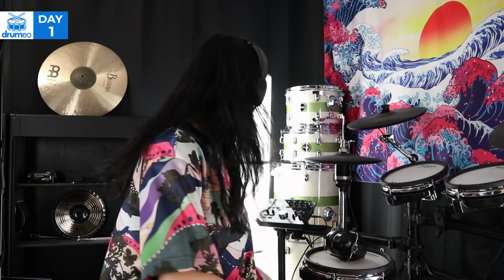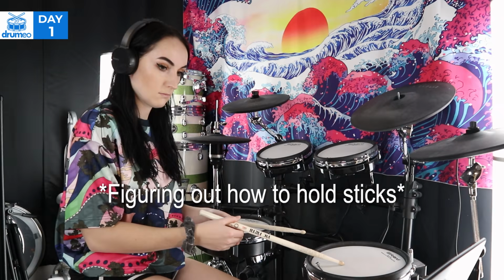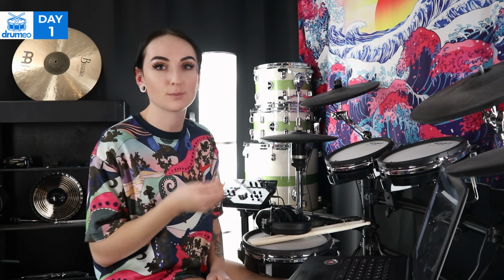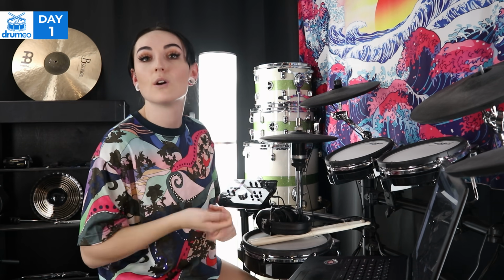Learning to Drum in 20 Days! (Ft. @lindevil) Powered By Drumeo